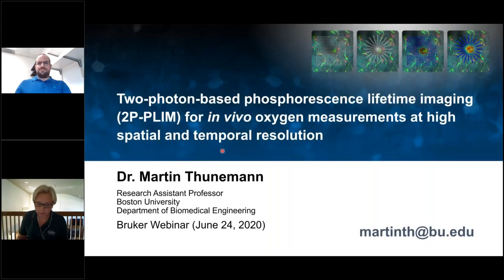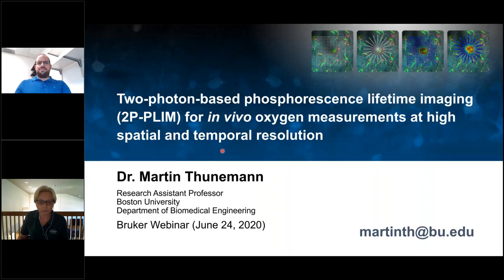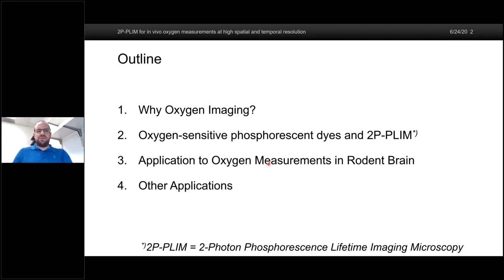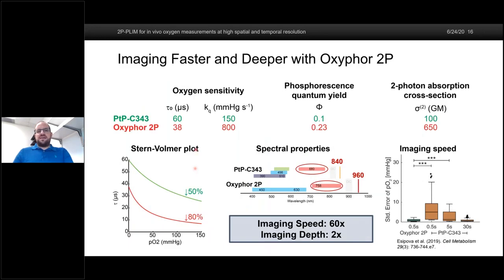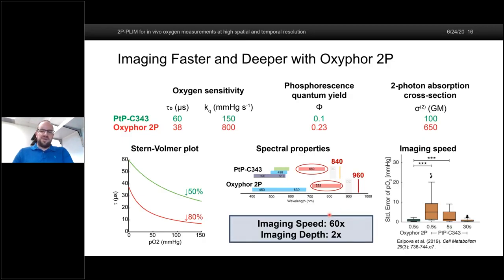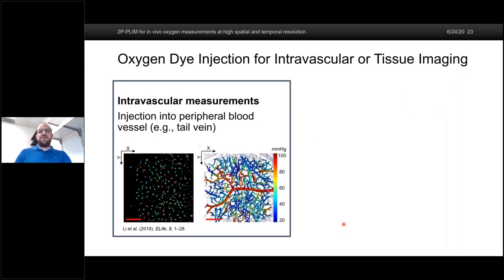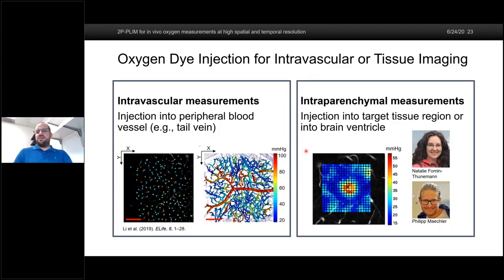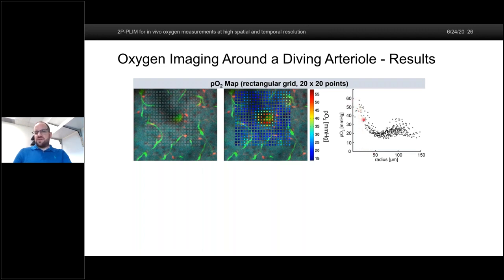Two Photon PLIM | in vivo Oxygen Measurements at High Spatial and Temporal Resolution | Bruker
Webinar originally aired June 24, 2020. Featured Speaker Dr. Martin Thunemann.

In this webinar, we use Two Photon PLIM to measure pO2 in the brain of anesthetized and awake rodents aiming to understand the intricate balance between neuronal activity-driven oxygen consumption and oxygen delivery from the blood, which is the underlying mechanism of human neuroimaging studies based on functional MRI. However, 2P-PLIM can also be used in areas other than neurosciences, e.g., to study tumor microenvironment, inflammation, and other physiological or pathological processes in vivo. FULL ABSTRACT👇
🔬See the biology of life more clearly!

🔥Join our Fluorescence Microscopy Journal Club to receive interesting and informative articles selected by our team that keep you up-to-date on the newest research